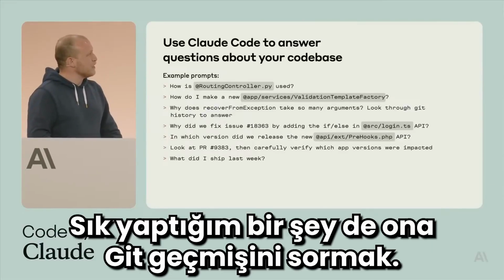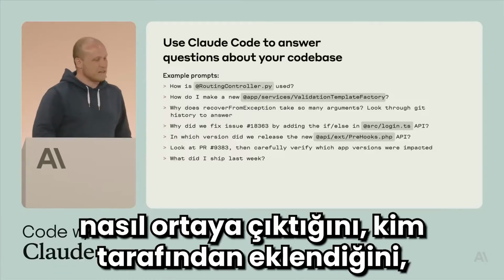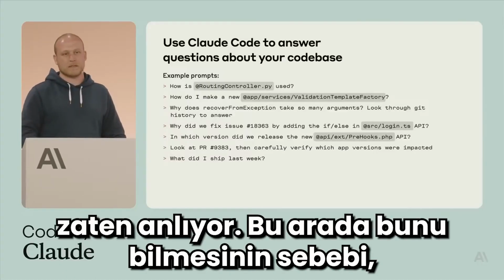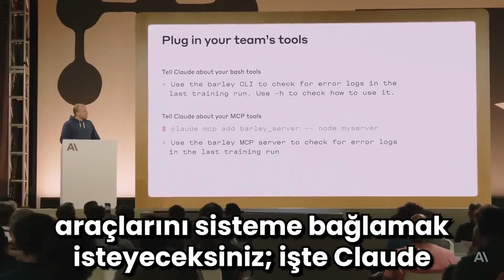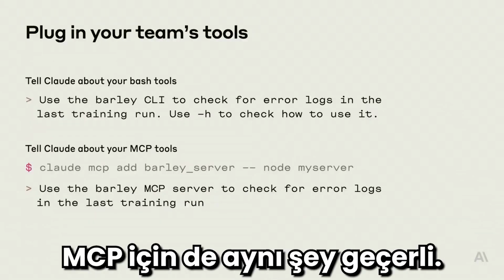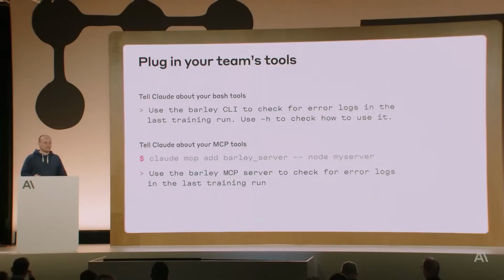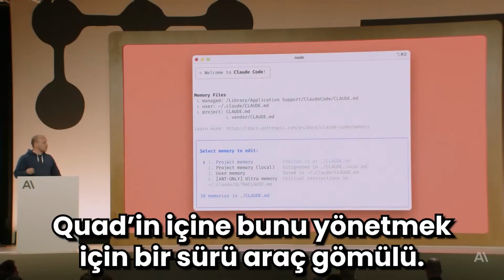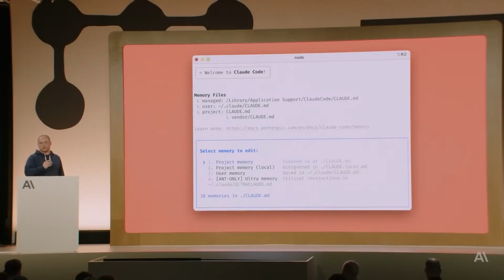Claude Mühendisinden Prompt Nasıl Yazılır Eğitimi